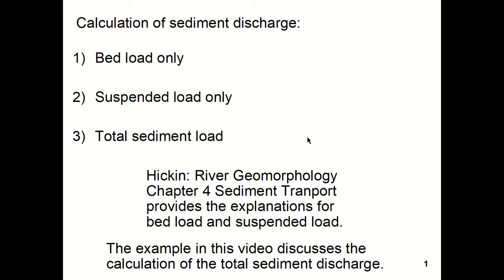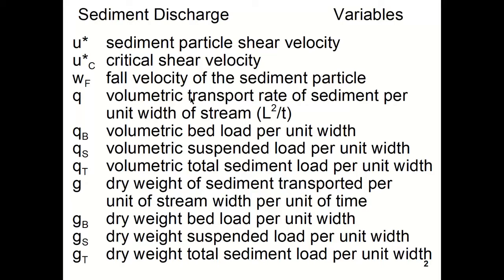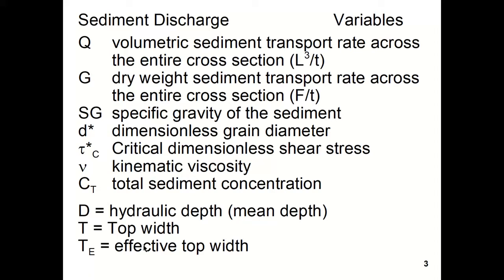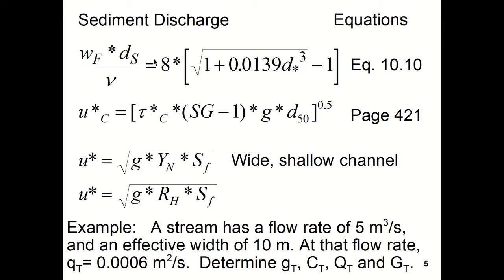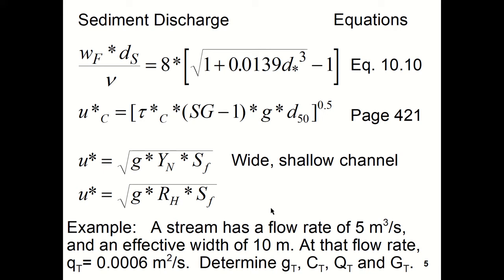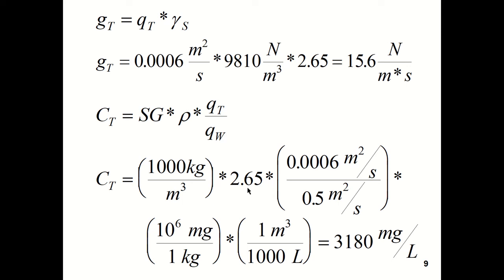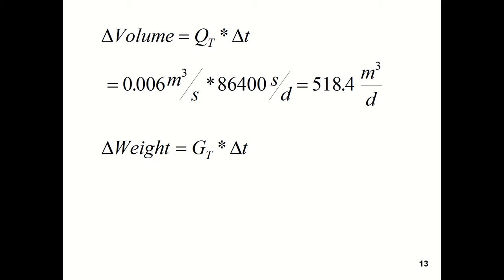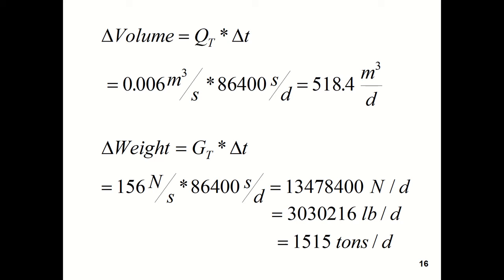ST-090 Sediment discharge 1